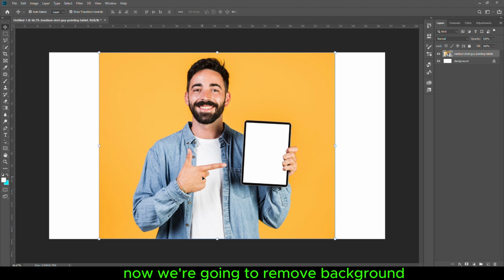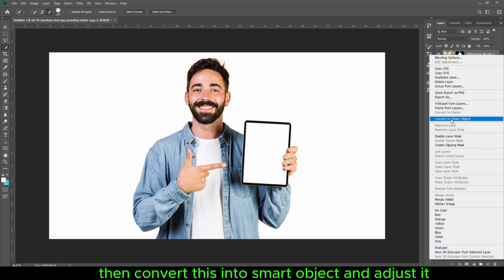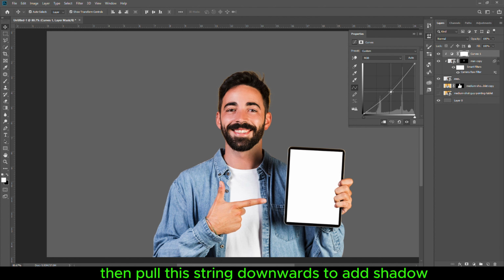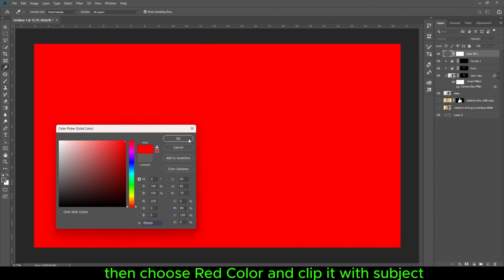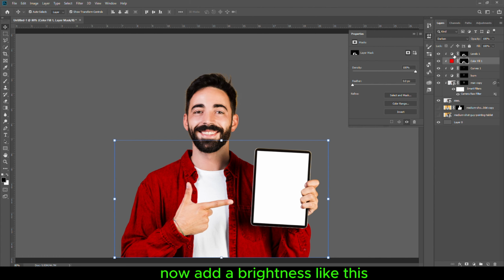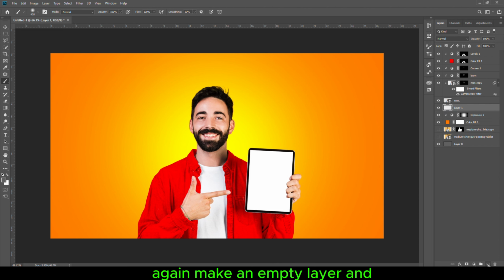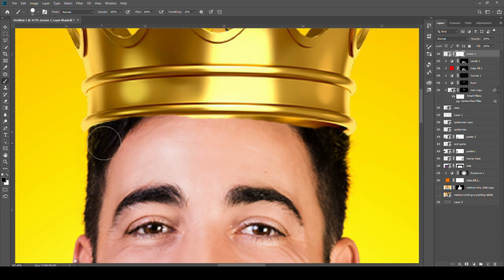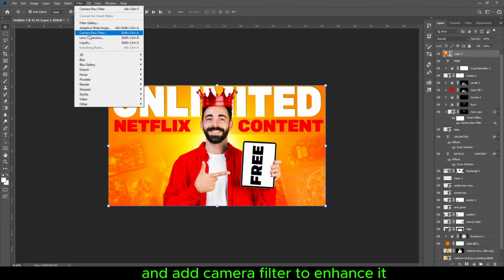How to make youtube thumbnail in photoshop [tutorial on photoshop]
Hello designers in this video i'm going to teach you how to make this youtube thumbnail design in photoshop step by step .

General Shortcuts for you
New Layer
Ctrl + Shift + N (Windows) / Cmd + Shift + N (Mac)
Quickly create a new layer.

Duplicate Layer
Ctrl + J (Windows) / Cmd + J (Mac)
Duplicates the active layer.

Move Tool
V
Activates the Move tool for repositioning elements.

Transform Tool
Ctrl + T (Windows) / Cmd + T (Mac)
Free transform your selection or layer.

Undo/Redo
Ctrl + Z (Windows) / Cmd + Z (Mac)
Undo the last action. Press again to redo.

Selection Tools
Select All
Ctrl + A (Windows) / Cmd + A (Mac)
Select the entire canvas or image.

Deselect
Ctrl + D (Windows) / Cmd + D (Mac)
Deselect any active selection.

Reselect
Ctrl + Shift + D (Windows) / Cmd + Shift + D (Mac)
Reselect the last active selection.

Lasso Tool
L
Switch between Lasso, Polygonal Lasso, and Magnetic Lasso.

Marquee Tool
M
Switch between rectangular and elliptical selection tools.

Brush & Painting Tools
Brush Tool
B
Activates the Brush tool.

Change Brush Size
[ or ]
Decrease or increase brush size.

Brush Hardness
Shift + [ or ]
Decrease or increase brush hardness.

Eyedropper Tool
I
Pick a color from your image.

Switch Foreground and Background Colors
X
Quickly swap between foreground and background colors.

Layer & Mask Management
Merge Layers
Ctrl + E (Windows) / Cmd + E (Mac)
Merge selected layers.

Create Clipping Mask
Ctrl + Alt + G (Windows) / Cmd + Option + G (Mac)
Clip a layer to the layer below.

Add Layer Mask
Alt + Click on Add Layer Mask icon
Quickly create a mask and hide the selected area.

Lock Layer Transparency
Lock the transparency of the current layer to prevent it from being painted over.

Toggle Visibility of Layer
Alt + Click on Eye Icon
View only the selected layer by hiding all others.

thumbnail speed art
thumbnail layer breakdown
thumbnail design basic
thumbnail in photoshop
basic thumbnail design
learn thumbnail design
thumbnail design tutorial hindi